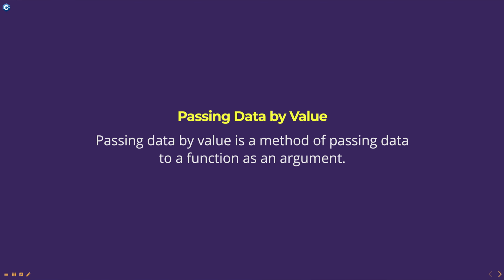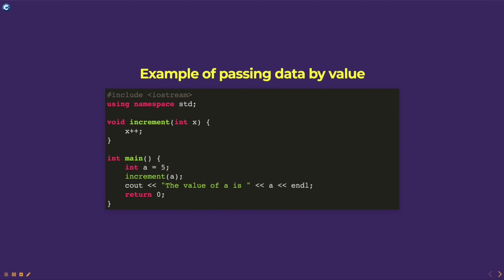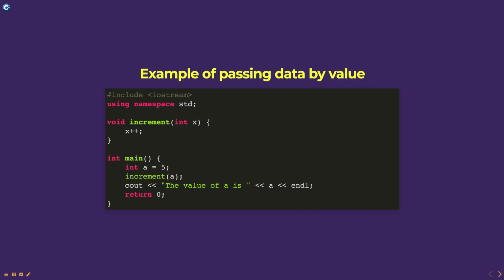Passing data by value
Passing data by value is a method of passing data to a function as an argument. When data is passed by value, a copy of the value is made and passed to the function.

C++Tutorial
C++Programming
C++InterviewQuestions
C++ForBeginners
C++Concepts
C++Training

C++ training
BSc in computer science - Programming in C++
C++ tutorial